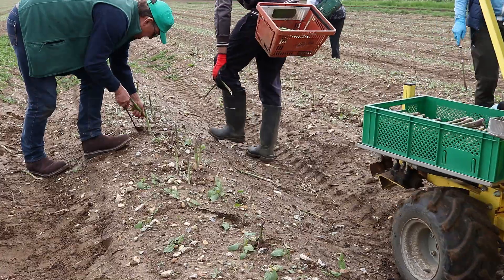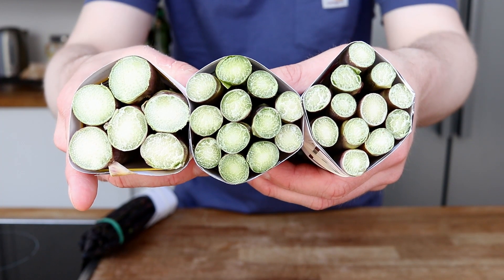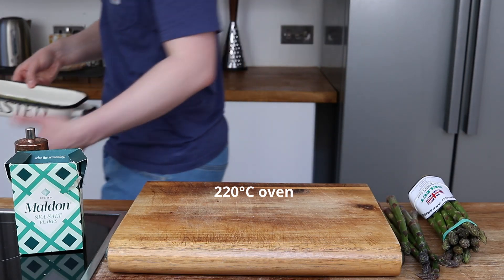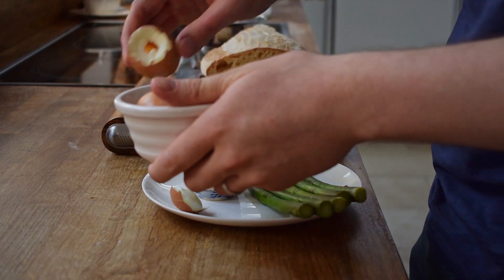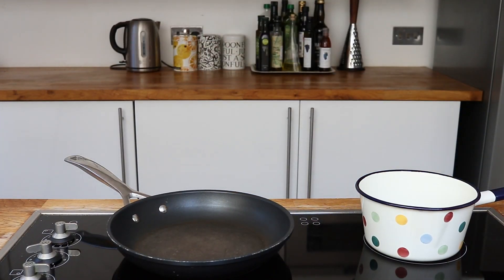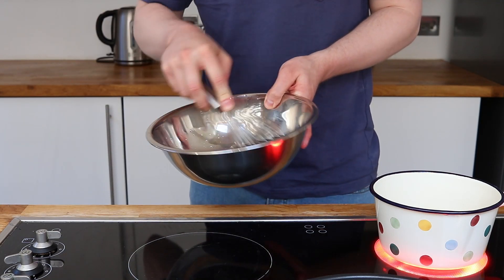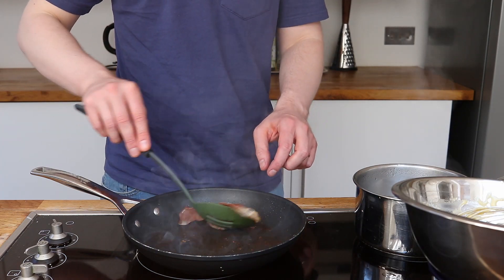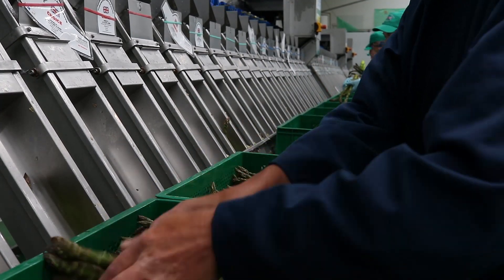Best Ways Of Cooking Asparagus At Home | Dom Bill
This week I'm diving into some beautiful asparagus recipes, I'm cooking it 3 different ways and showing you some easy ways to cook it at home. Sit back and enjoy!

Ingredients-
➤ A selection of good quality asparagus
➤ Olive oil
➤ Parmesan
➤ Eggs, 2 for boiling, 2 for poaching and 2 yolks for hollandaise
➤ Bread, mine was some sourdough
➤ Parma ham
➤ 125g butter
➤ ½ tsp white wine vinegar
➤ Pinch of smoked paprika

Recipe-
1. Baked with Parmesan. Add asparagus to roasting tray, season with flaky sea salt and cracked black pepper and good quality olive oil, bake for 20 minutes in a 220°C pre-heated oven. When cooked, grate on some Parmesan.
2. Asparagus with dippy egg. Put eggs in saucepan of cold water and turn on heat, as soon as it comes to the boil, cook for 3 minutes and take out. Whilst this is happening, gently poach the asparagus for 5-6 minutes depending on size. dip the asparagus into your runny eggs and enjoy.
3. Asparagus with parma ham, poached eggs and hollandaise on toast. Start by making hollandaise, melt the butter over a low heat, in a bowl combine 2 egg yolks with the white wine vinegar and a splash of water; whisk over a pan of barely simmering water. When the sauce has thickened add the butter a little at a time, keep whisking until you have a nice consistency. Once all the butter has been added, finish with a squeeze of lemon juice and a pinch of smoked paprika, set to one side and keep warm. Now, warm up your parma ham in a pan until it gets a bit crispy, take out and cook your asparagus in the same pan. Pan roast it but add a little bit of water as well, cook until tender but it's still got a bite. To serve, butter your toast, parma ham goes on top, then asparagus, couple of poached eggs, then hollandaise.